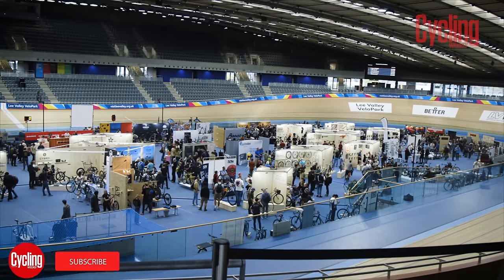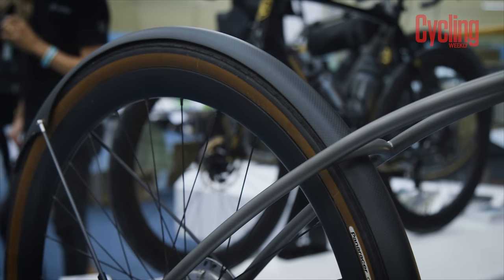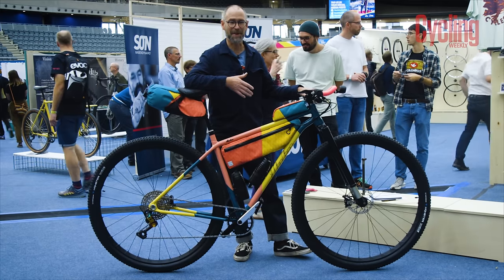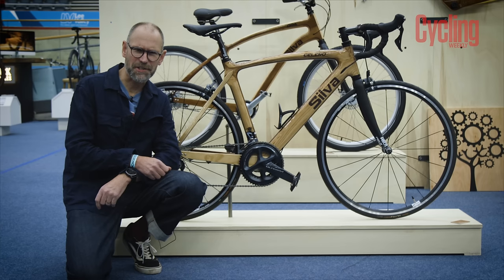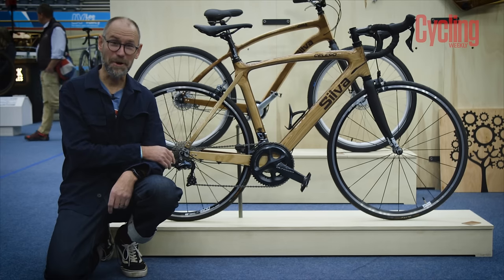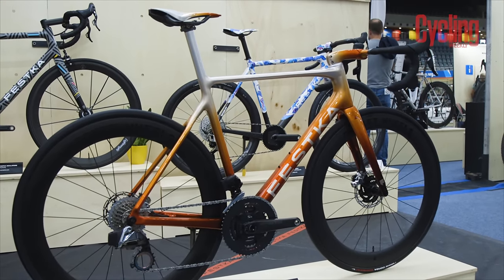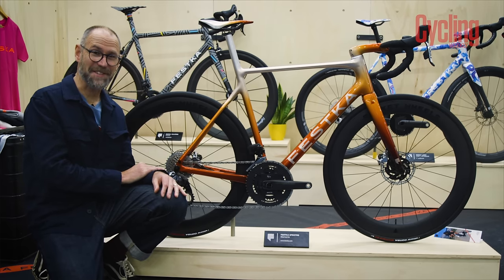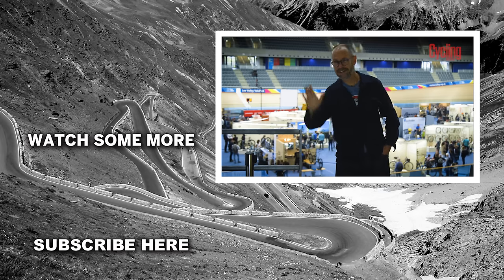The Best Bikes Of Bespoked 2022 Handmade Bicycle Show